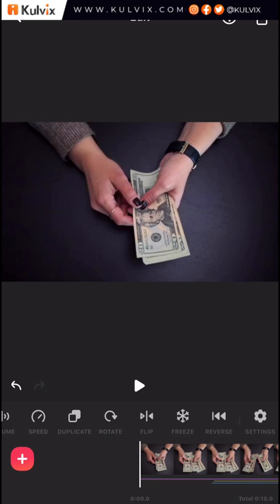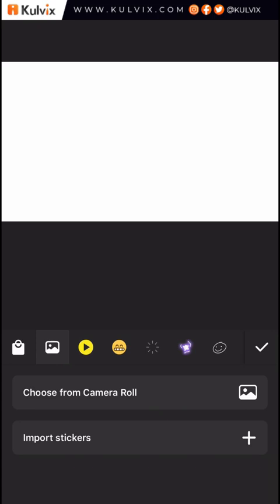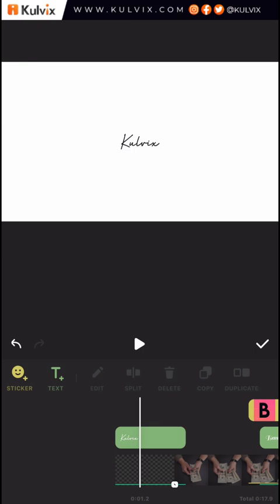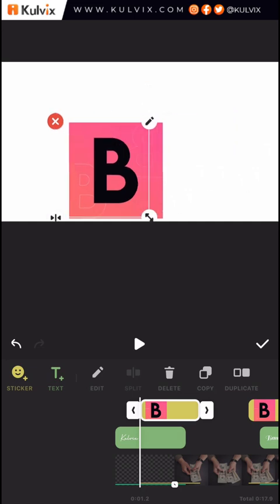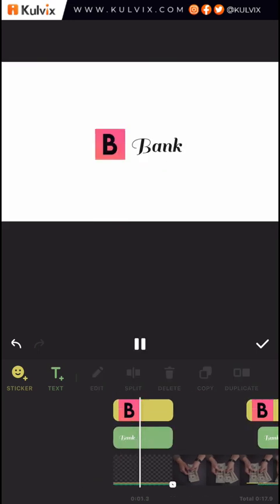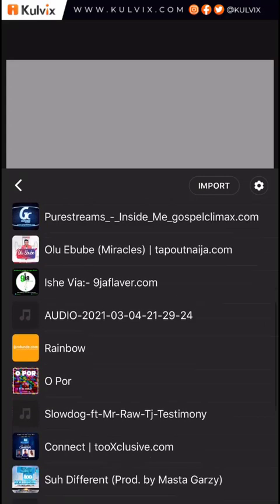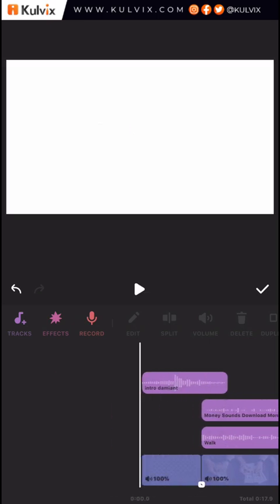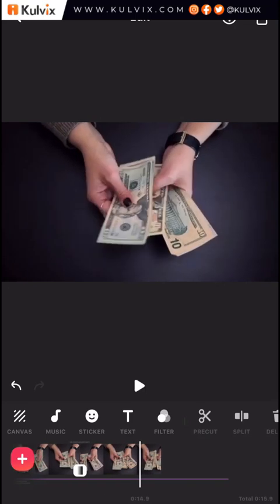Mobile Video Editing (InShot) - Lesson 4